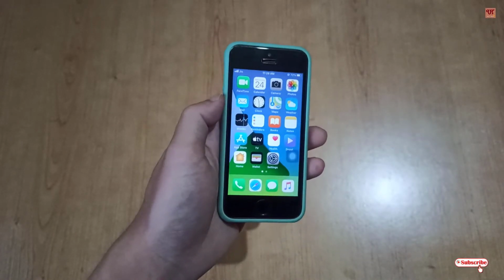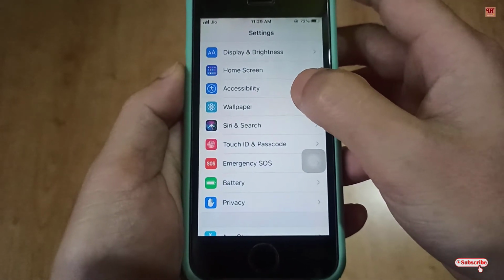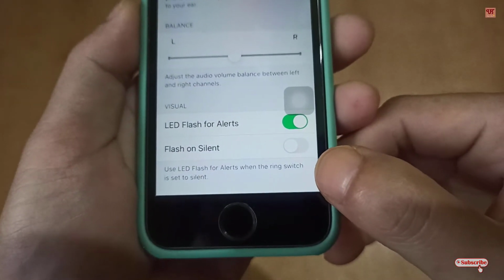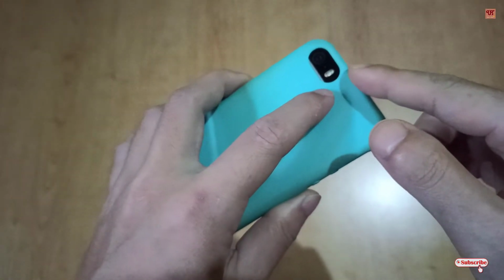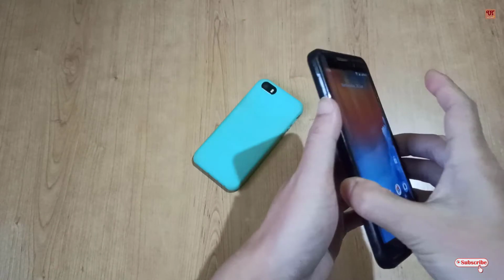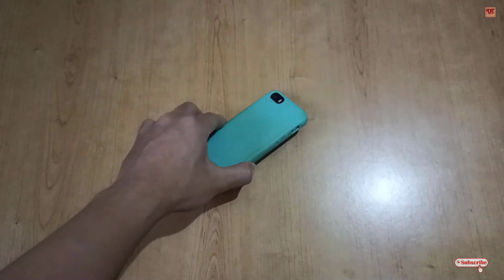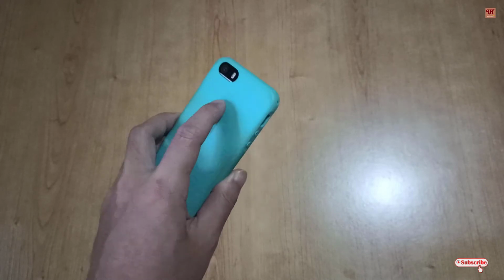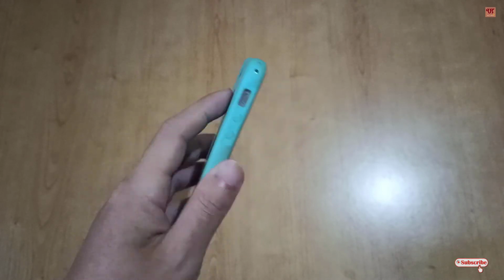How to use LED Flash Light as an LED Notification Light in any iPhone ?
This video tutorial is all about How to use LED Flash Light as an LED Notification Light in any iPhone .